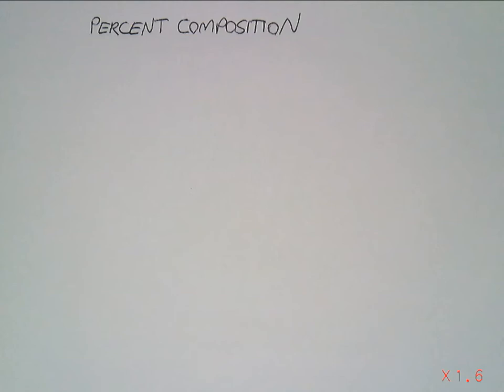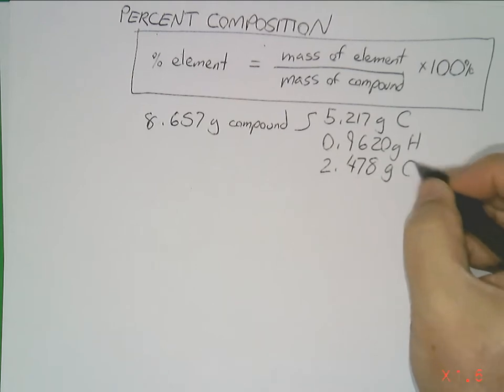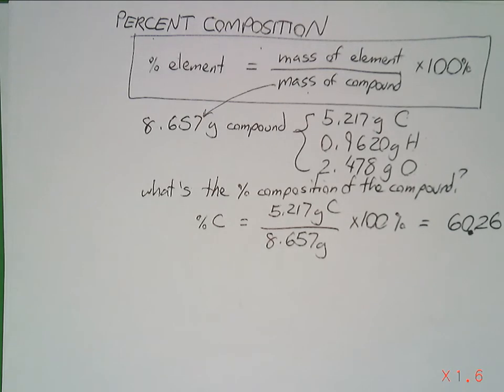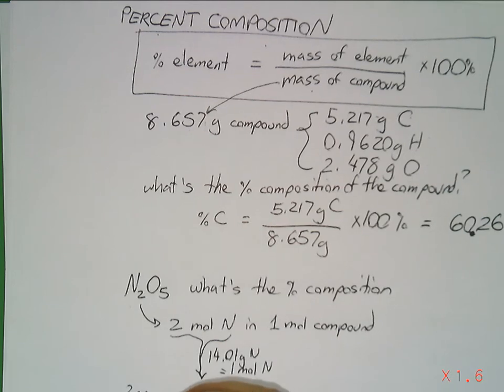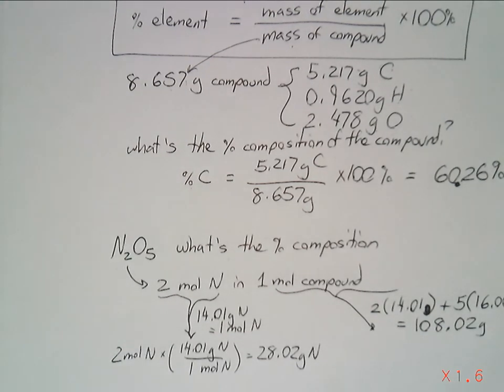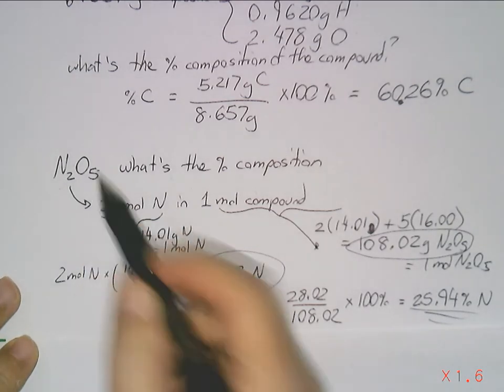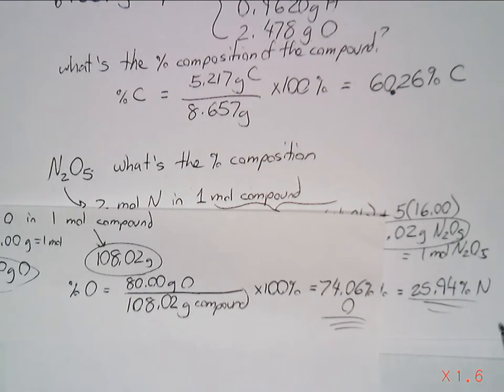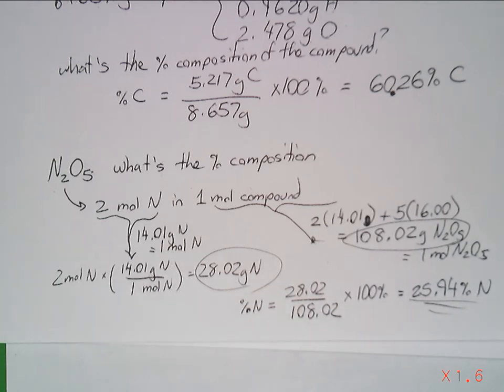Percent Composition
Any pure compound contains a fixed ratio of elements bound together. That fixed ratio can be expressed as an element percentage, which is grams of element per gram of compound times 100%.

In this video, we'll see how to compute element percentages from
a) element and compound masses, and
 b) compound formulas.